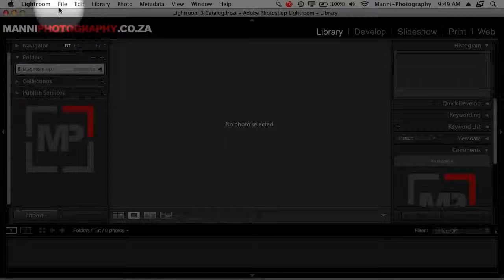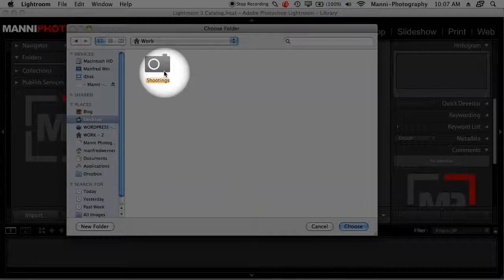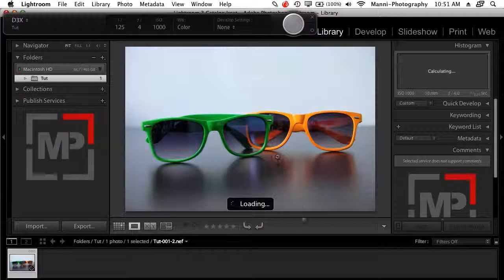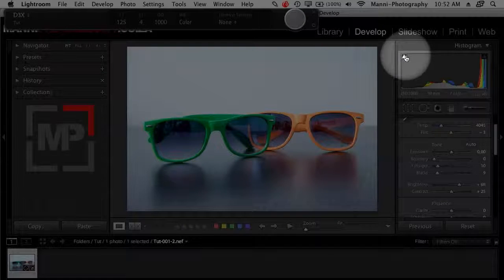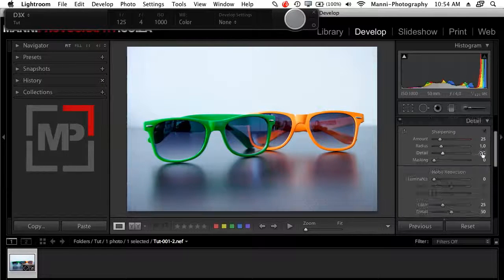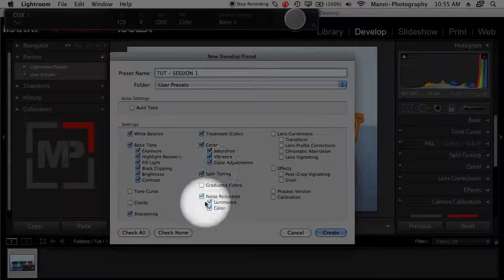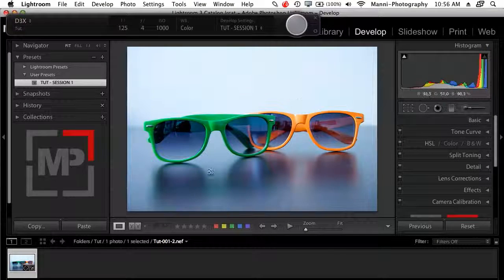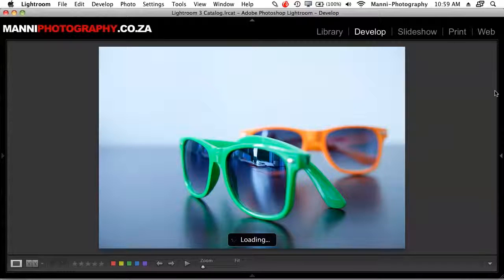Adobe Photoshop Lightroom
SCHEDULE
-- Mondays: Free Photoshop Tutorials --